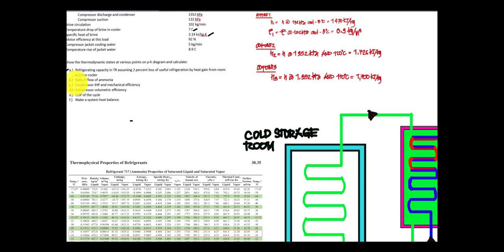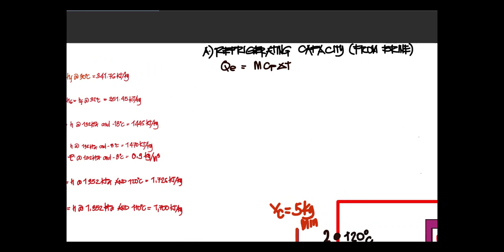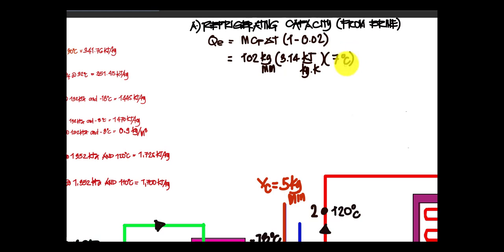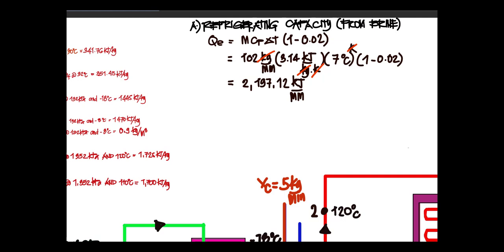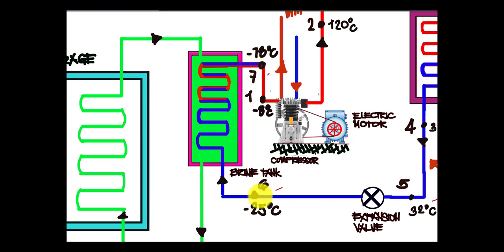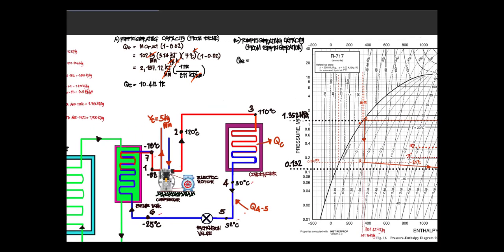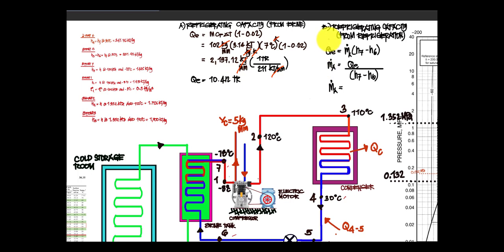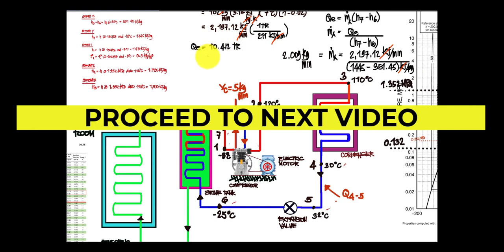REFRIGERATION SYSTEM CHAPTER 3 ACTUAL VAPOR COMPRESSION CYCLE SAMPLE PROBLEM PART - 3